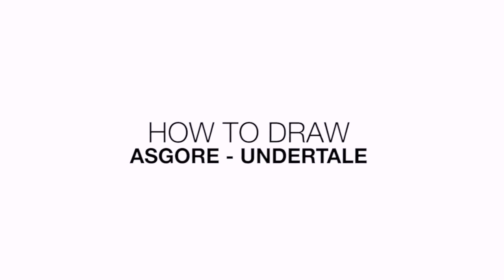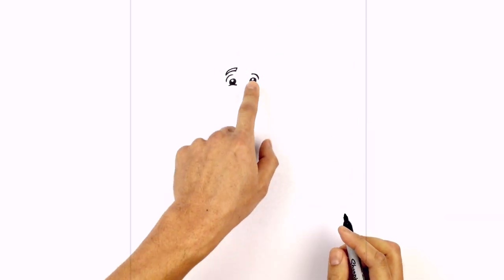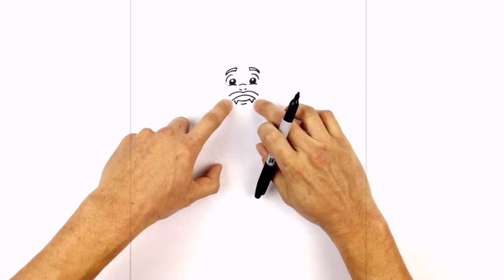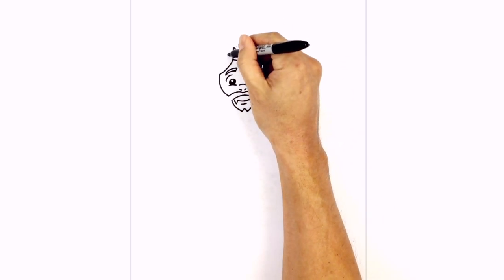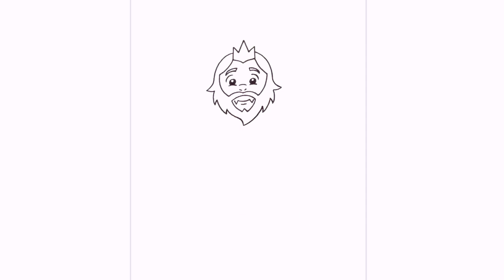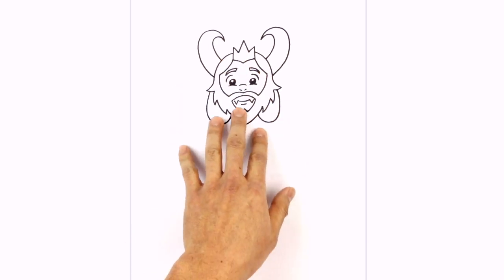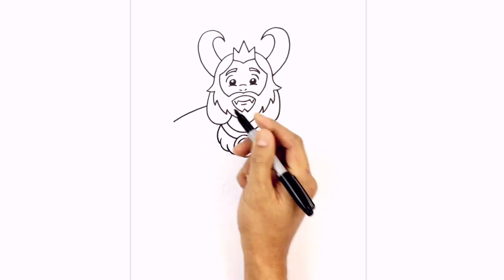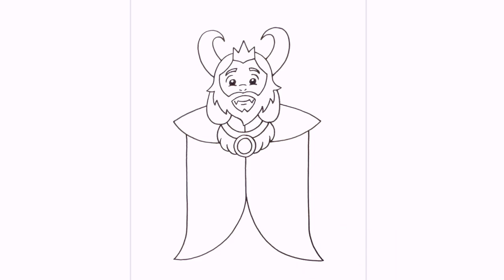How to Draw Asgore | Undertale